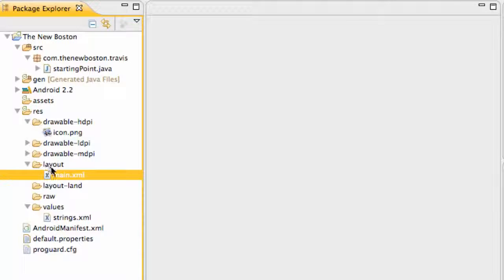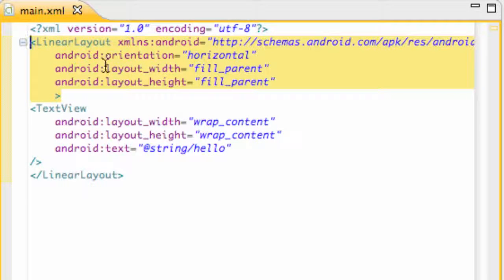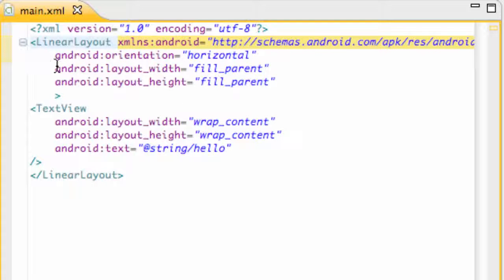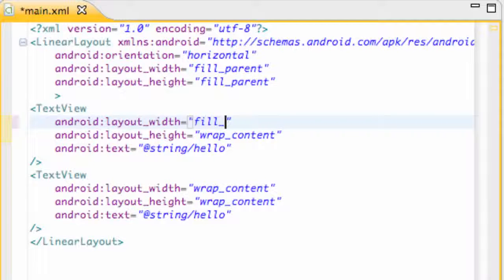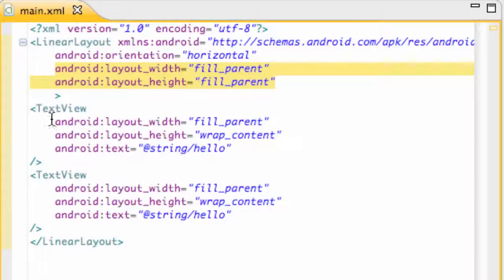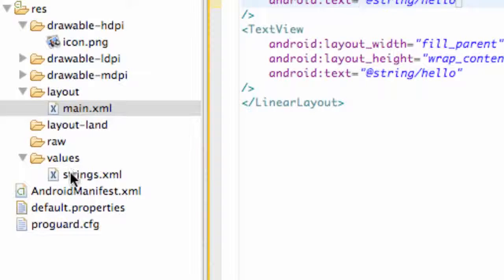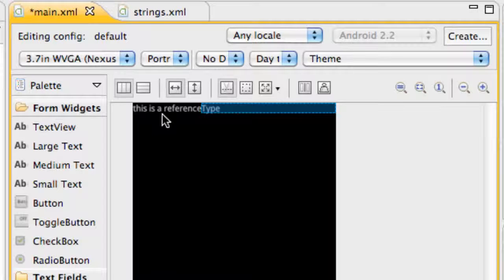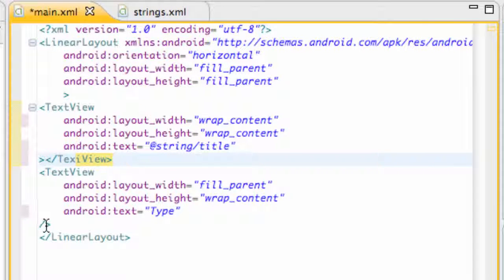Android Application Development Tutorial 6 Introduction to Layouts in XML